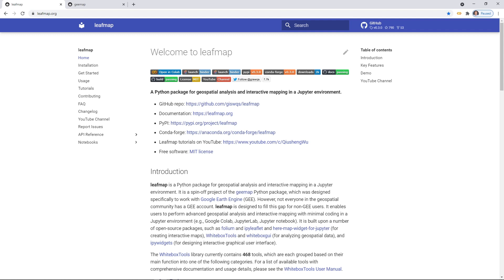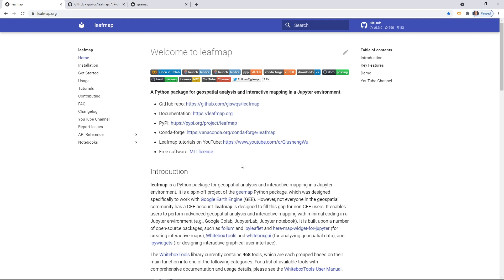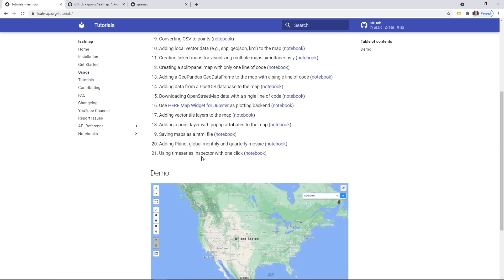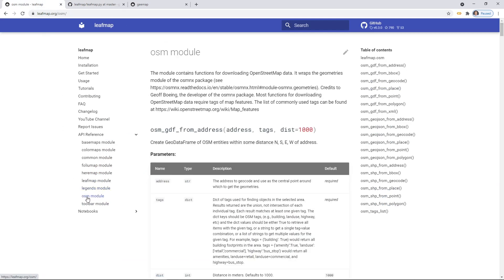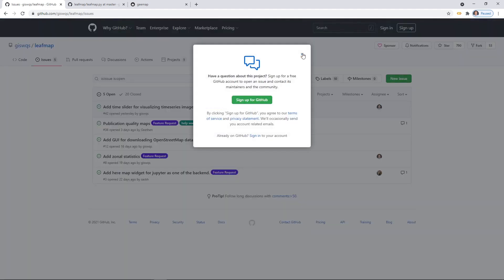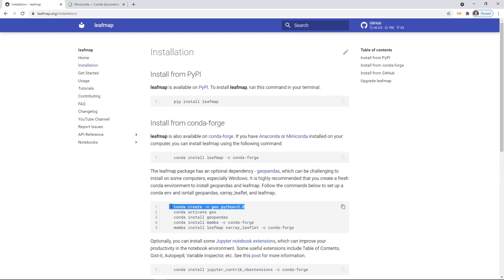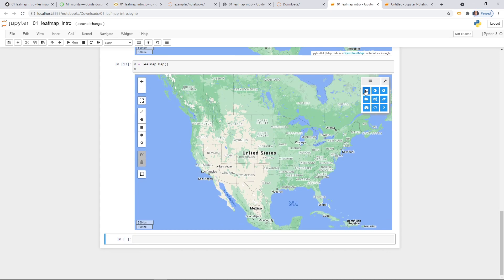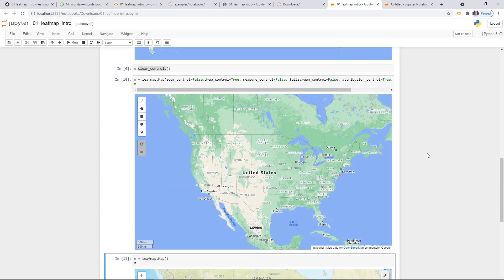Leafmap Tutorial 1 - Installing GeoPandas and leafmap